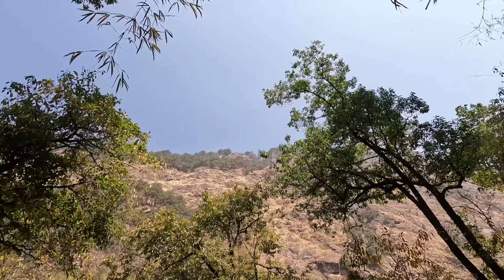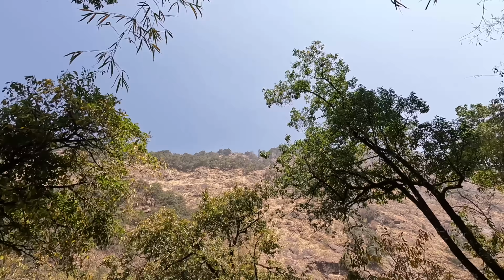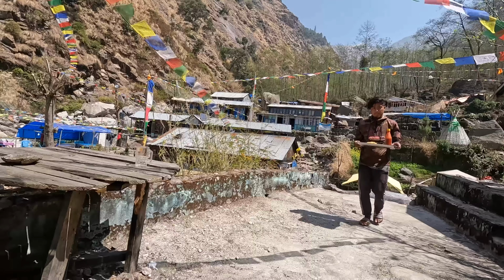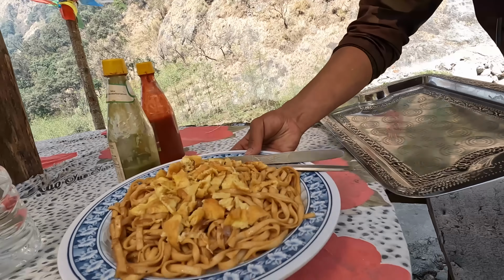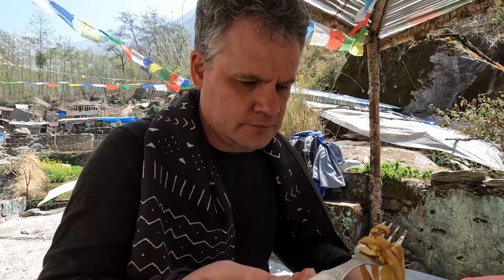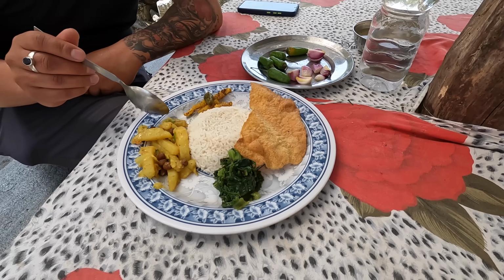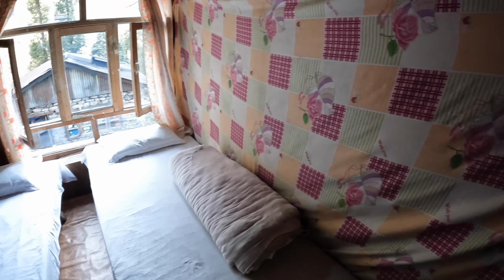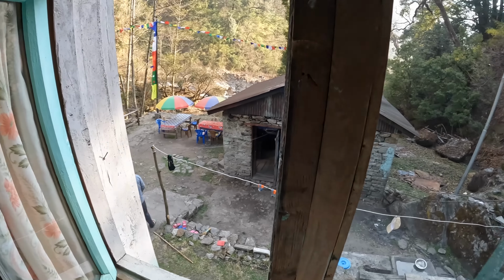Langtang Trek - NEPAL - Day 1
The first day of my 5 day Langtang Trek in Nepal. Harder than I thought with more stairs than I expected.